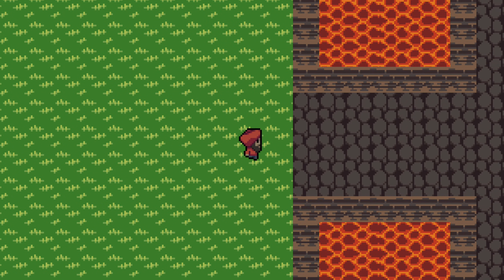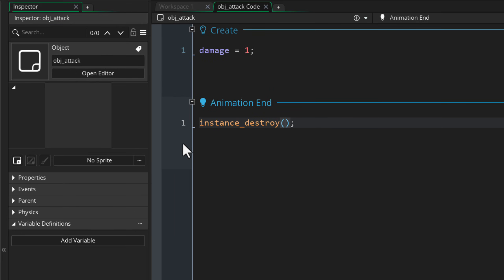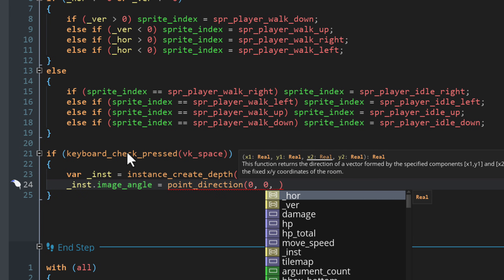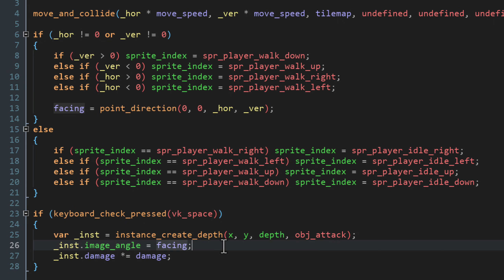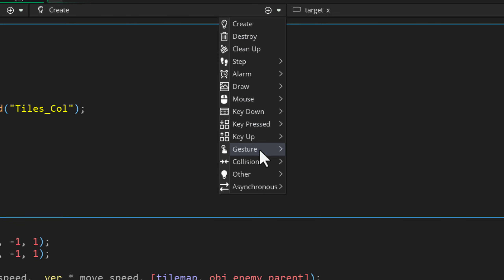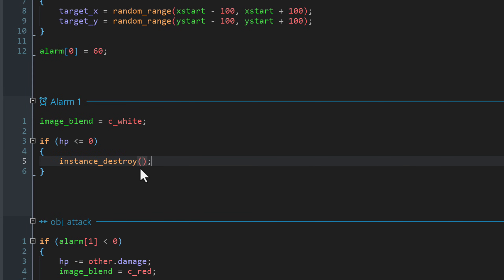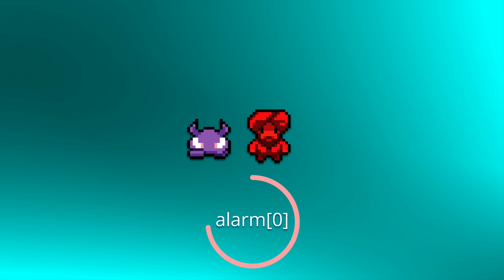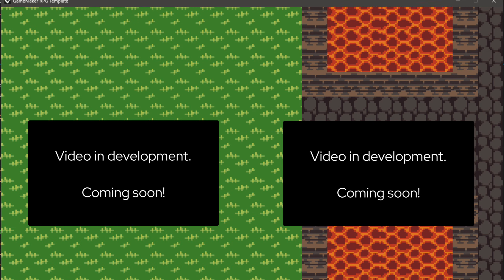Make Your First RPG | Real-Time Combat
Add fun to your RPG game with real-time sword combat! 👾

00:00 Intro
00:21 Attack Object
01:40 Player Attack
05:02 Attacking Enemies
08:42 Attacking Player

More coming soon:
* Part Four: Dialogue Boxes
* Part Five: Finishing The Game